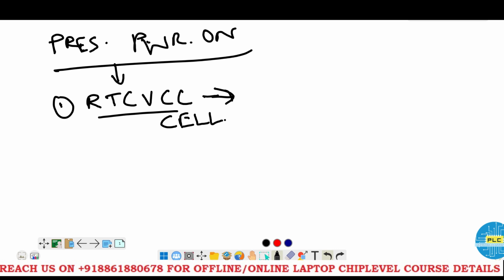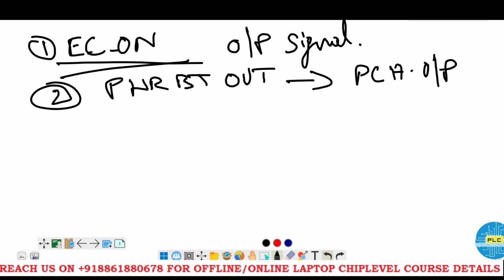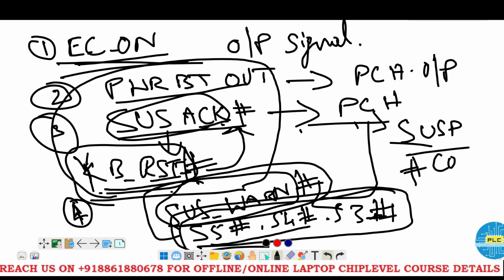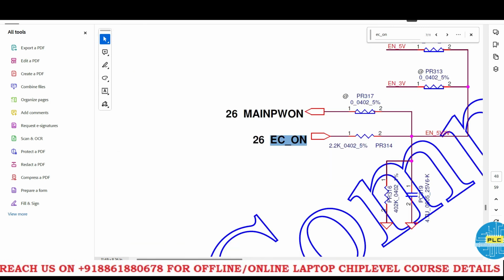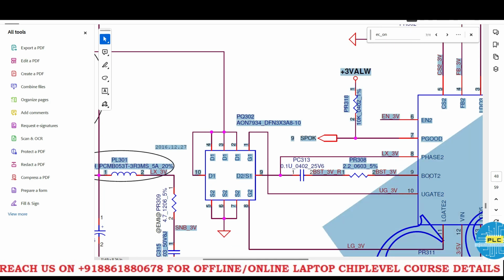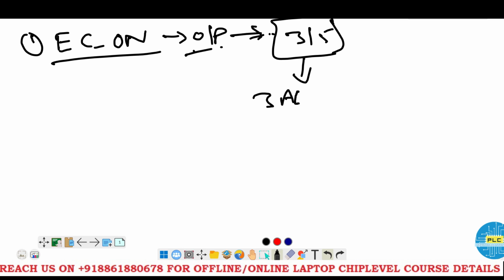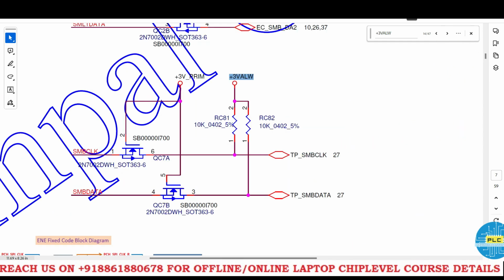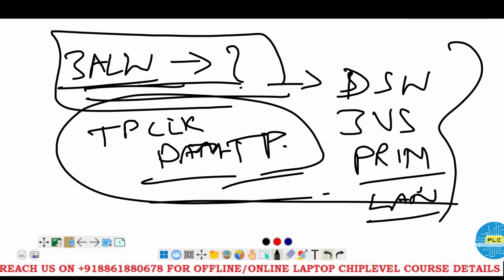Laptop Repairing Full Course - Part 03 || Pavithra Laptop Care